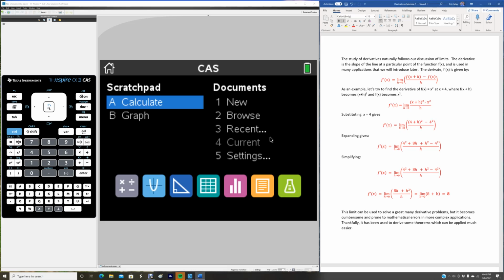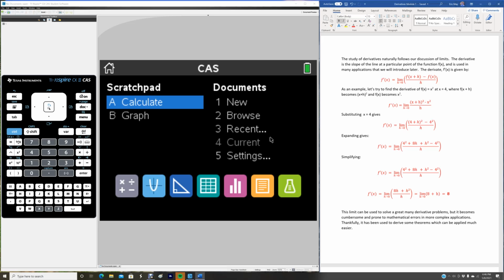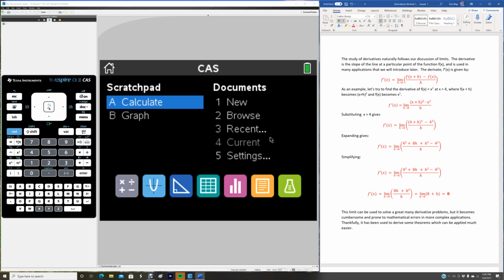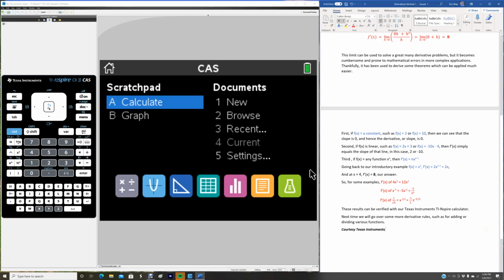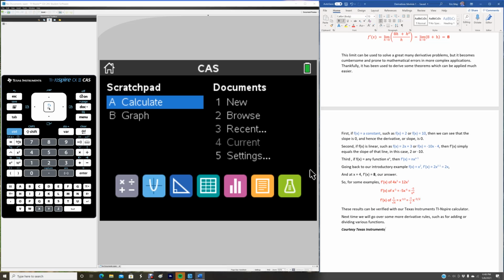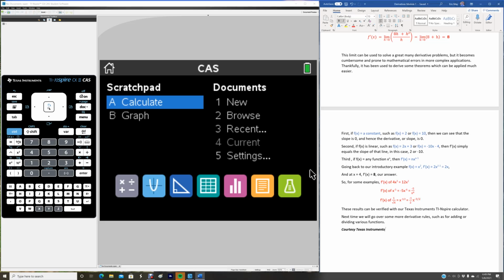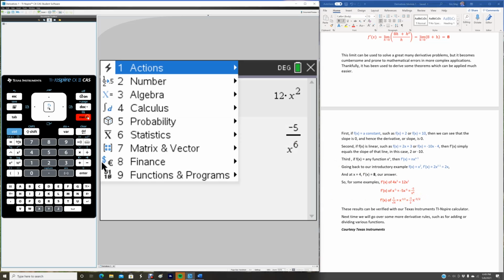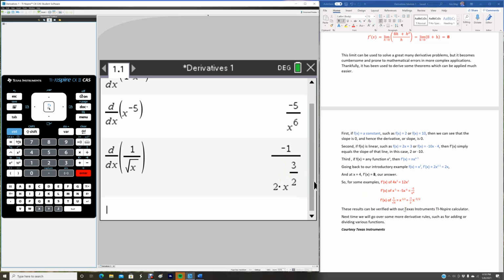Derivatives ti nspire cx module 1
How to find derivatives on ti nspire cx calculator